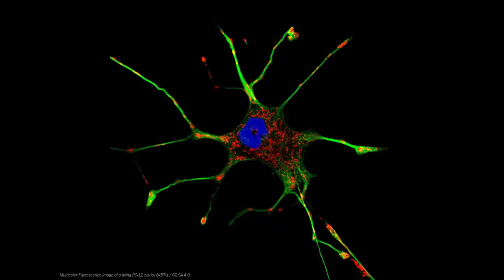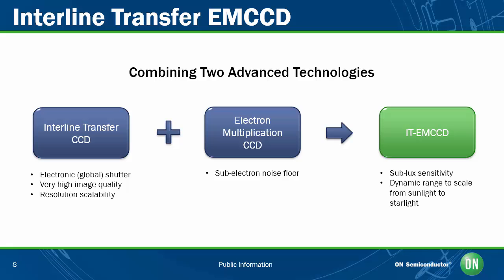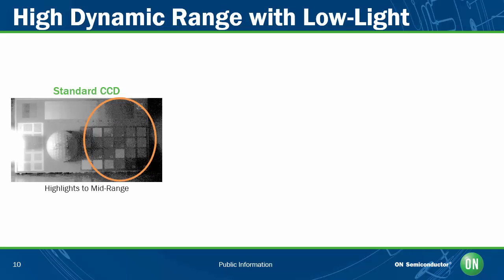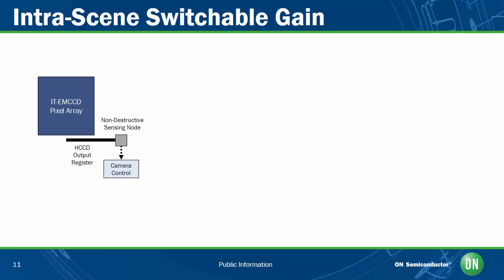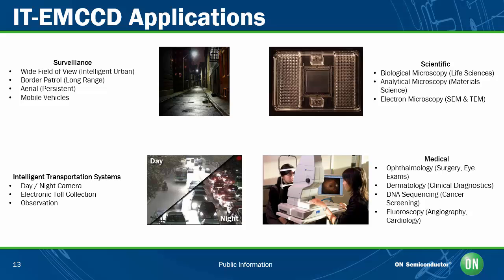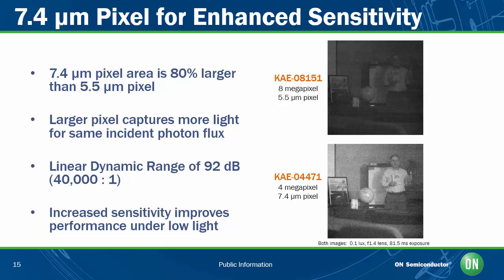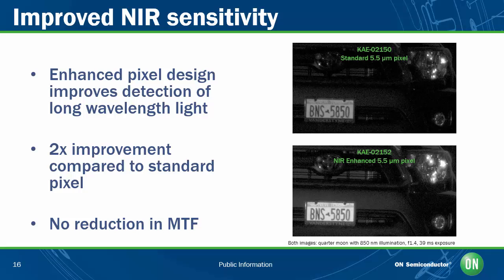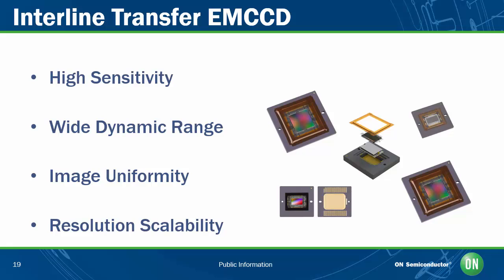One Camera from Sunlight to Starlight: Interline Transfer EMCCD Technology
This webcast discusses how Interline Transfer EMCCD image sensors allow a single camera to capture images under very low light (sub-lux) while retaining the ability to simultaneously image under bright light conditions.